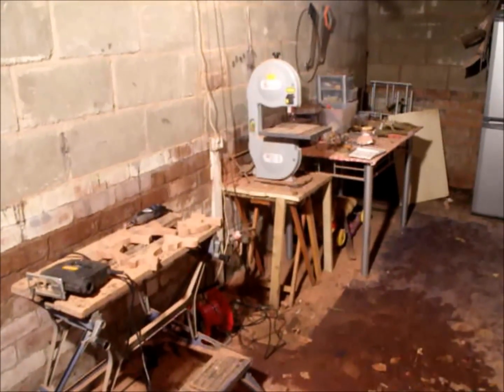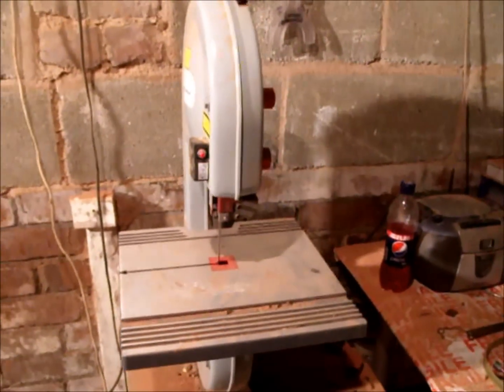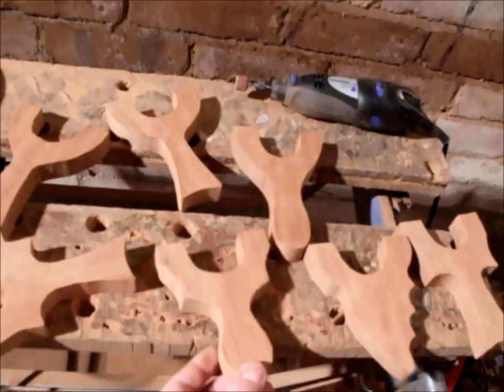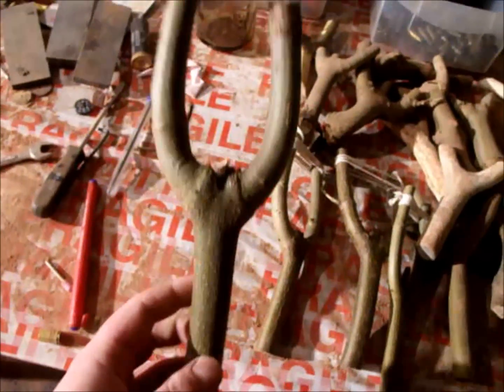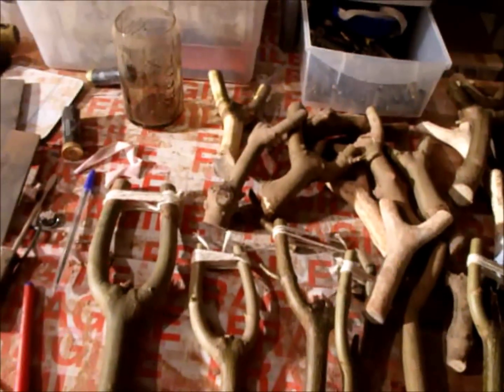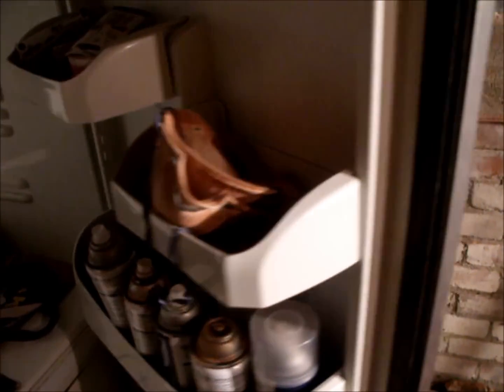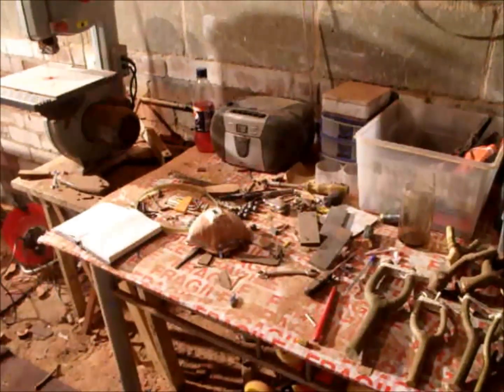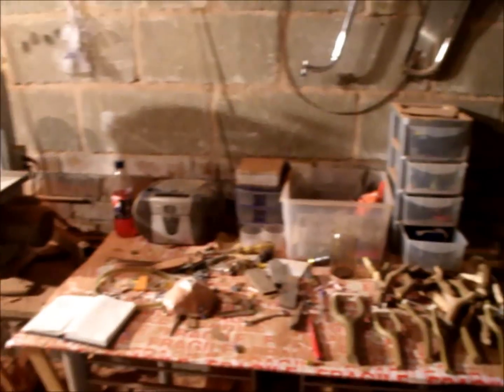GAMEKEEPER CATAPULT WORKSHOP, CATAPULTS, SLINGSHOTS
A QUICK VID OF MY WORKSHOP